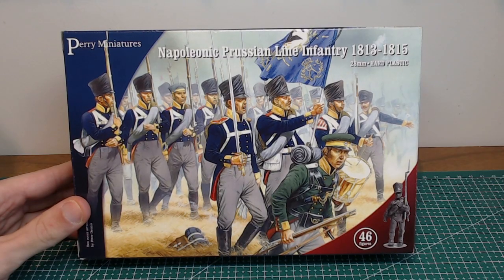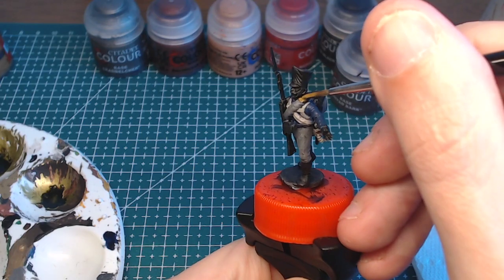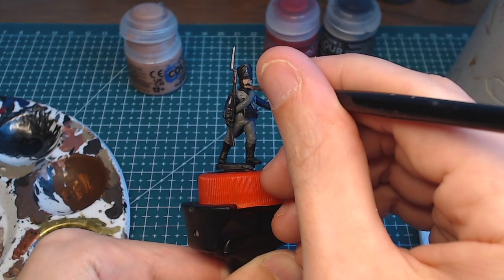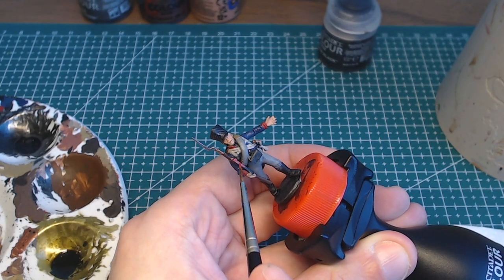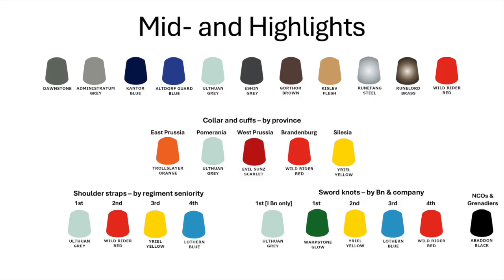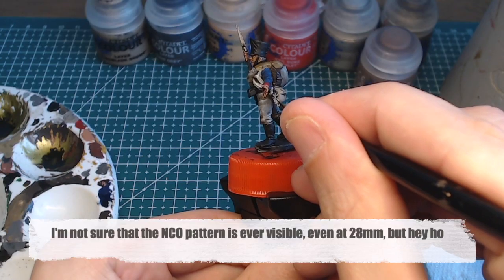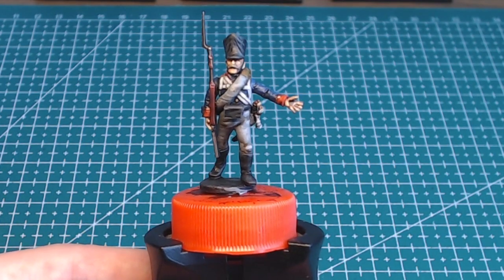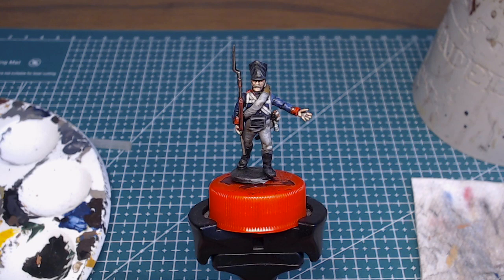Prussian Line Infantry Uniform and Painting Guide [Road to Leipzig Ep. 4]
Four episodes in and at last, some minis! Today's instalment is a complete uniform and painting guide for Prussian Musketeers, Fusiliers, and Grenadiers, using the Perry Miniatures plastic set: Napoleonic Prussian Line Infantry 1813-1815.

For a more in depth look at the question of regimental numbers, unit facings, distinctions, and sword knots, watch the previous episode of the series

0:00 Introduction
0:57 Basecoats
5:10 Facings & shoulder straps
9:30 Highlights
10:54 Sword knots
14:20 Showcase
15:00 Other command figures
15:53: Recommended reading